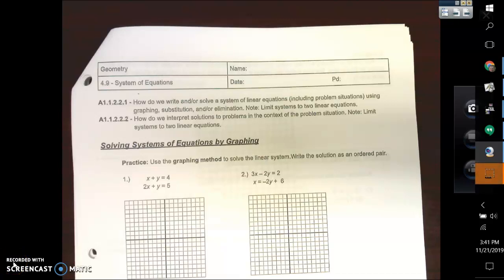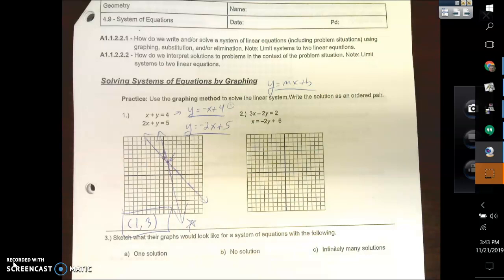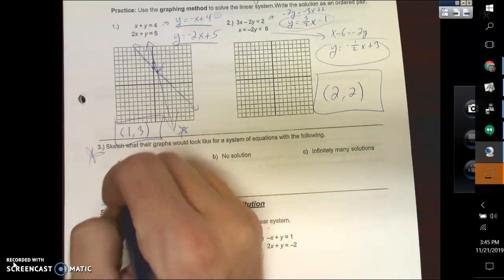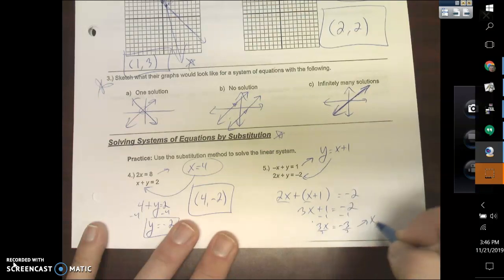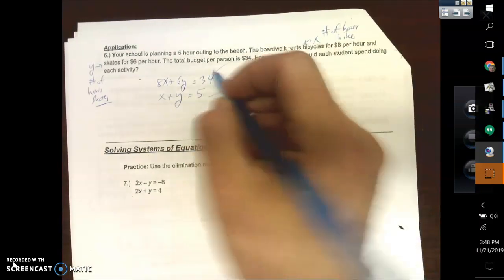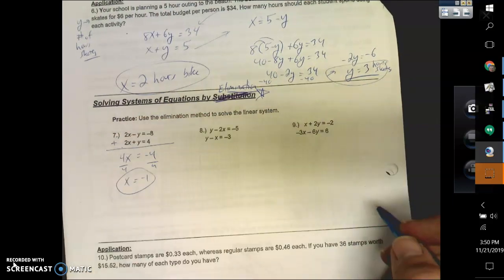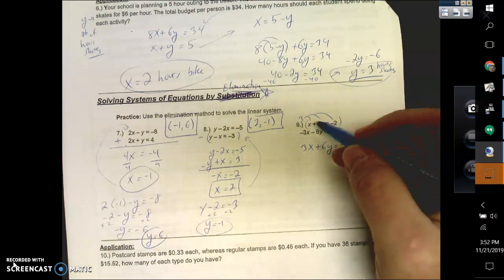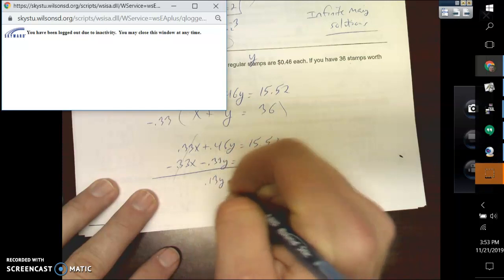4.9 Systems of Equations Notes Walkthrough